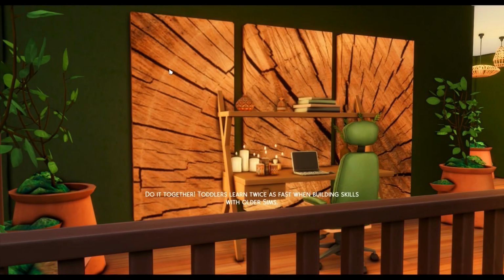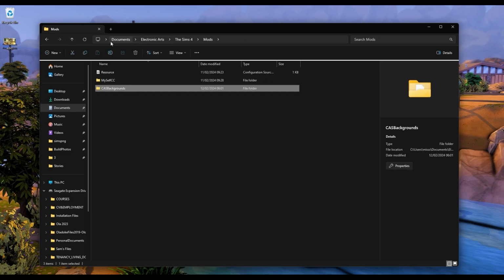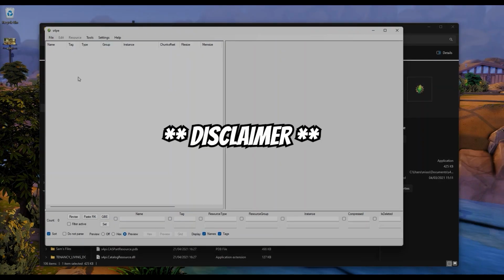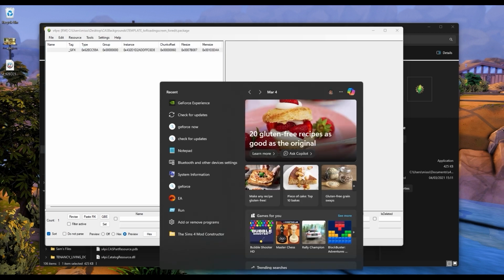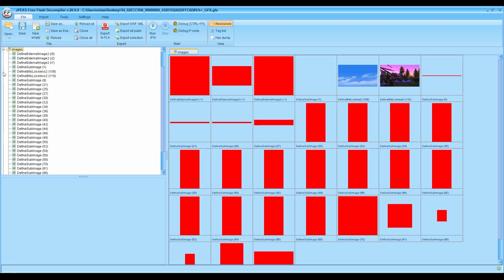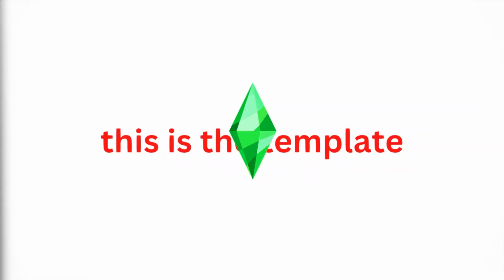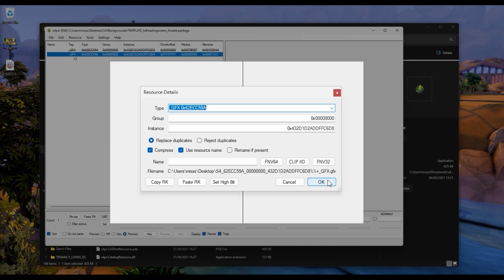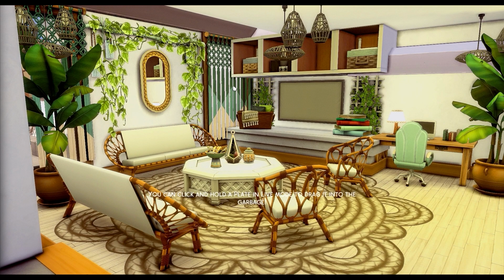Design Your Own Sims 4 LOADING SCREENS Without Mods!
📑Tutorial Chapters
0:00 ► Intro
0:12 ► Things you need
0:35 ► Loading Screen Tutorial

This tutorial offers a really EASY way to elevate your Sims 4 GAMEPLAY experience. The sims 4 loading screen is really easy to create. PLUS it provides sooooo much variety in rotating your loading screen options.